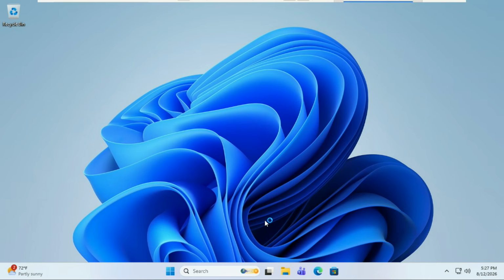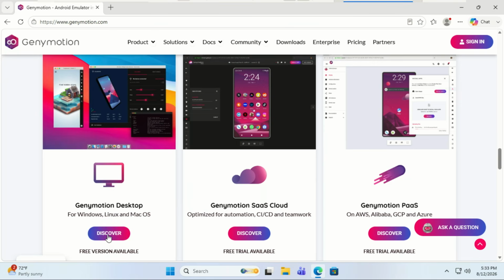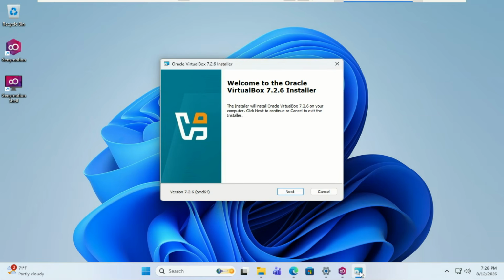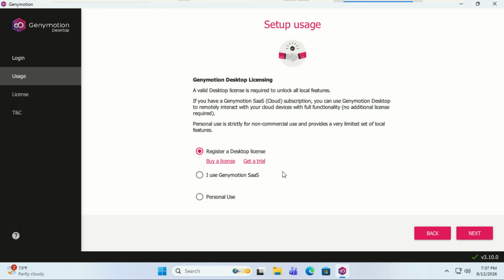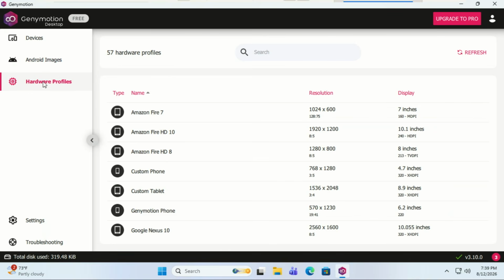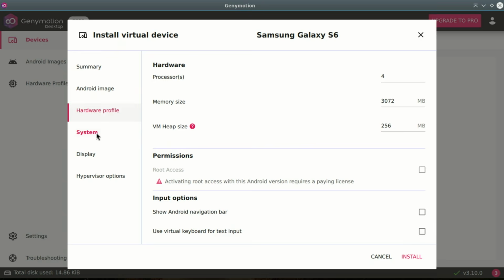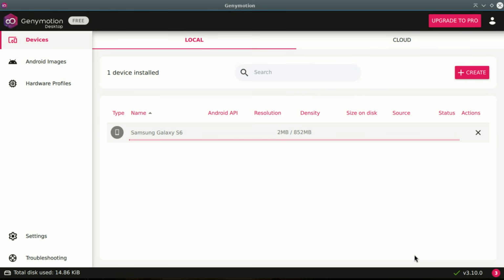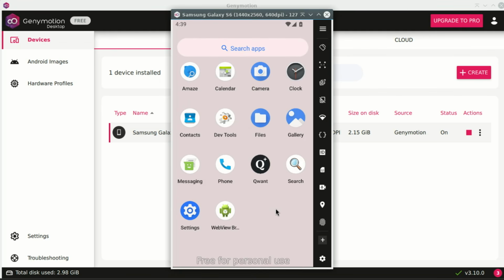How to Set Up Genymotion and Run Android on Your PC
Learn how to complete the Genymotion installation and configure your virtual Android phone for testing apps and games on PC.

This tutorial walks you through the step-by-step Android emulator setup process. Whether you are a developer looking to test Android apps or a user wanting to run mobile software on a desktop environment, this guide covers the essential configurations needed to get started quickly.

You will learn how to initialize a virtual device, adjust performance settings, and install APK files directly to your emulator. By the end of this video, you will have a fully functional environment ready for development tasks or casual app testing.